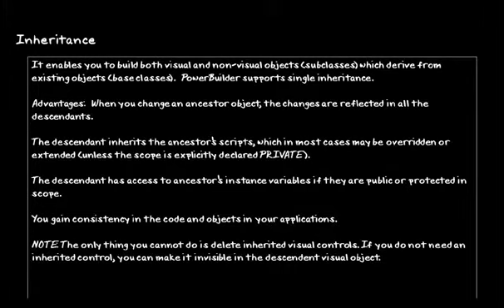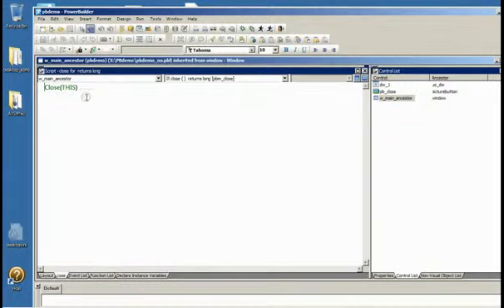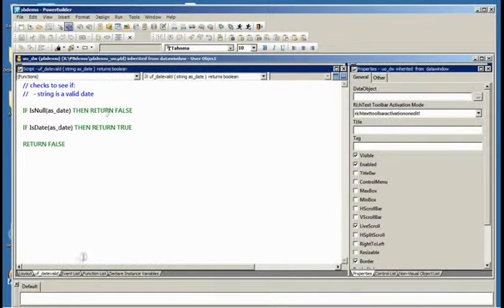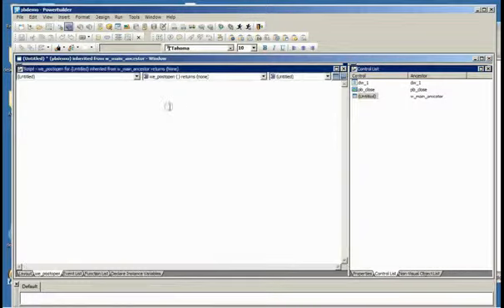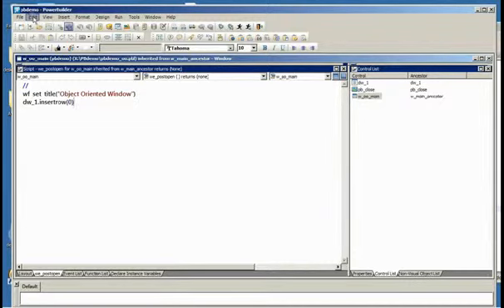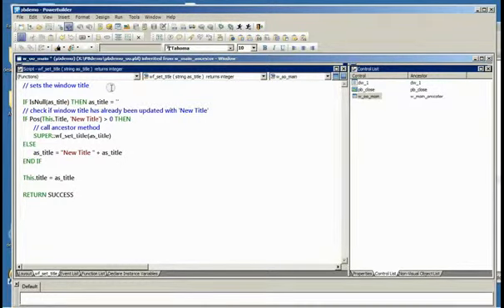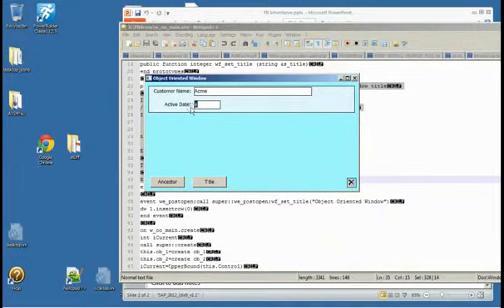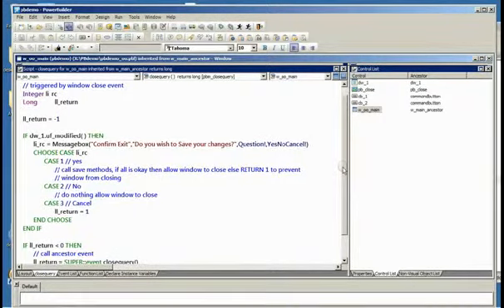SAP D&T Academy How to Implement Object Orientation_ Inheritance_360p)